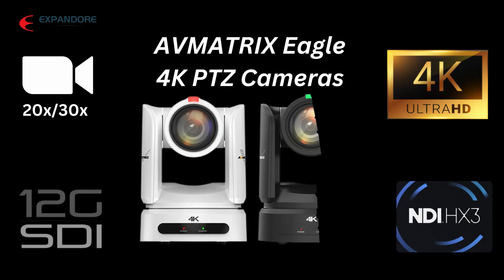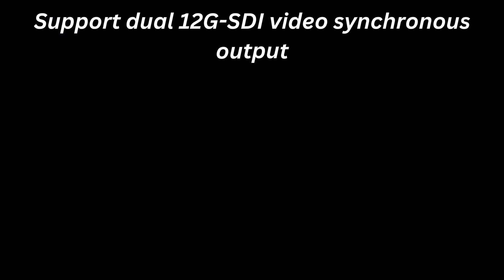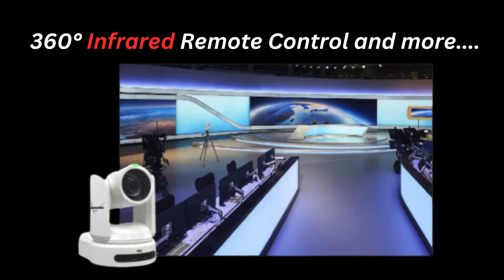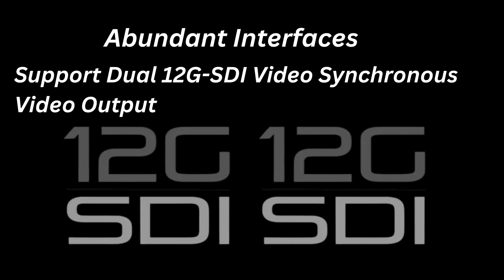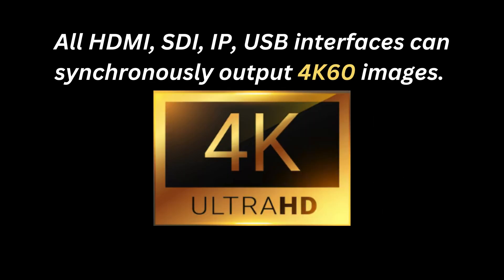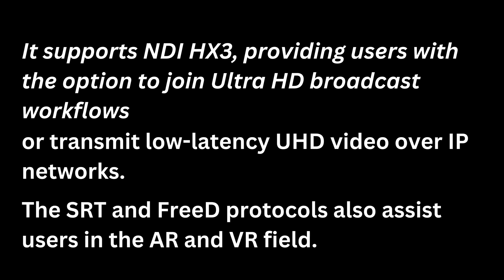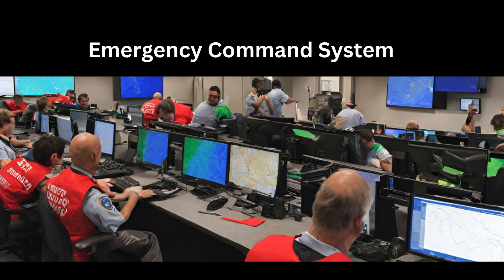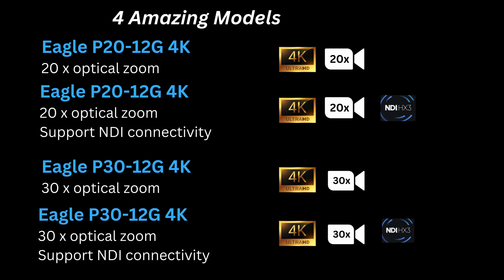AVMATRIX Eagle P20 and P30 4K PTZ Cameras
key features of AVmatrix Eagle 4K PTZ cameras
- 30X optical zoom lens ( Selected models)
- 4K Ultra-High-Definition ultimate picture quality
- Max support dual 12G-SDI video synchronous output
- supports NDI/HX3 over IP work flow ( selected models)
- Support VISCA/UDP/ONVIF/PELCO/P,PELCOD/UVC
- Support Live VR/AR video production
- Max Support 255 Presets
- Double Color Tally Light
- 360° infrared remote control and more.

AVMATRIX Eagle Series come with 4 amazing models
Eagle P20-12G 4K with 20 times optical zoom

Eagle P20-12k 4K with 20 times optical zoom and support NDI connectivity

Eagle P30-12k 4K with 30 times optical zoom and  support NDI connectivity

EAGLE P20 and P30 adopts a new ROBOTIC concept appearance & U Type design, more stable and more smoothly in Pan/Tilt move.
It will provide users with real 4K@60 ultra-high-definition video experience with more really, more colorful, more clear.

Equipped with new generation of Sony 4K high quality sensor, with 20 times and 30 times multiple optical zoom lenses options
Abundant Interfaces, Max Support Dual 12G-SDI Video Synchronous Video Output

Support HDMI version 2.0, 2x12G-SDI, and IP streaming/ NDI output, USB 3.0 uncompressed UVC output.

All HDMI, SDI, IP, USB interfaces can synchronously output 4K60 images. EAGLE P20 and P30 are especially designed with dual SDI video outputs, which enables multi-channel SDI signal output without an SD distributor.

Additionally, it supports NDI/HX3, providing users with the option to join Ultra HD broadcast workflows or transmit low-latency UHD video over IP networks.
The SRT and FreeD protocols also assist users in the AR/VR field Furthermore,
it has built-in VISCA/ VISCA over IP/PELCO P/D/ONVIF communication protocols for seamless integration with system control applications.

It can be widely used in broadcast studios, education recording, conferences AV, telemedicine, remote training, court trial systems, emergency command systems, and sports & events streaming.